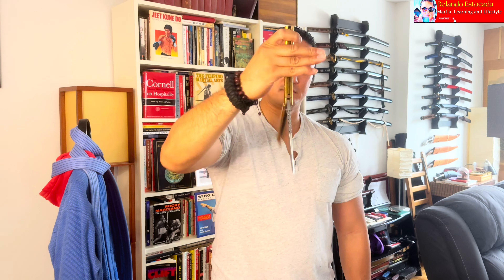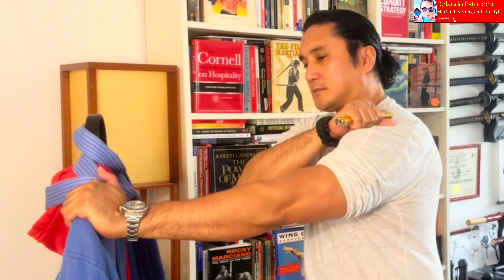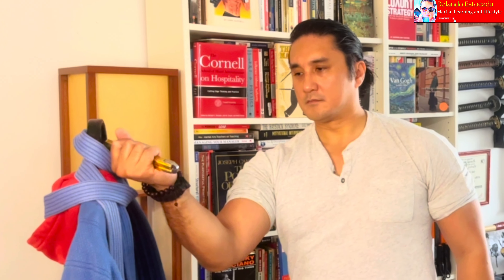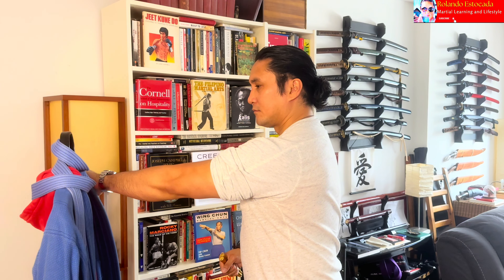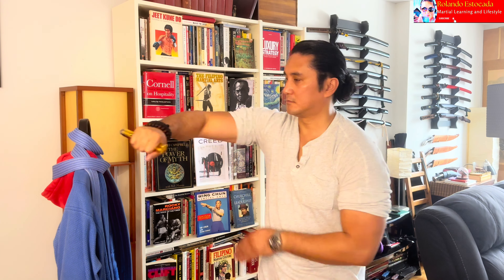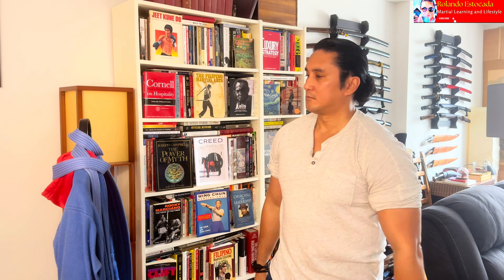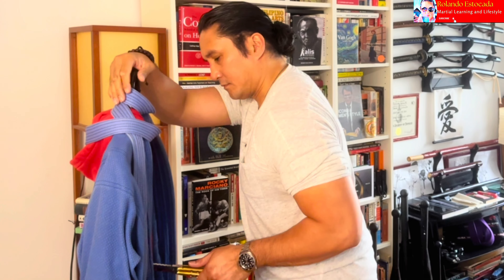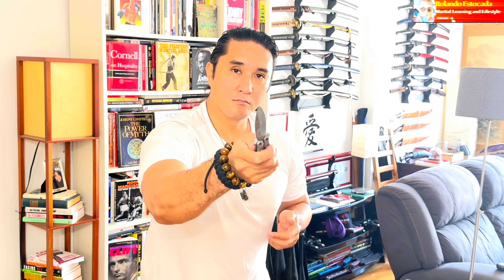Discover The Art Of the Traditional Filipino Balisong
The Traditional Filipino Balisong has a long history steeped in martial culture and self-defense. In this episode, I cover some of the key principles and strategies that differentiate the balisong from other folding knives, with respect to its design advantages and overall purpose. One of the key principles that I drive home is the idea that the balisong, when deployed, provide impact capabilities that allows for non-lethal options during self defense scenarios.  This makes it a unique tool in the Combatives toolbox, in that lethal force is used only with clear intentionality and as a last resort. I hope you enjoy this video!